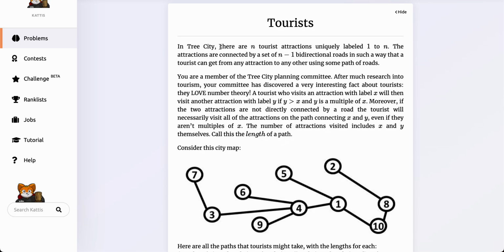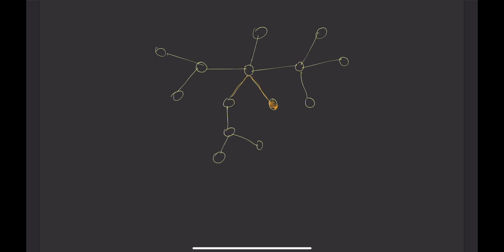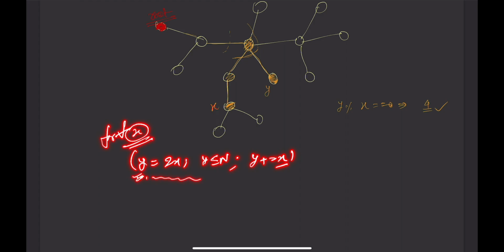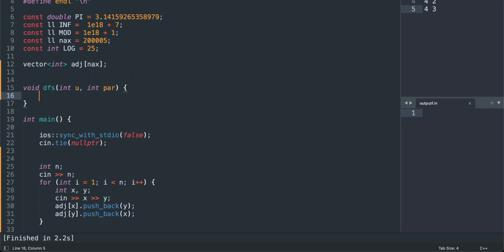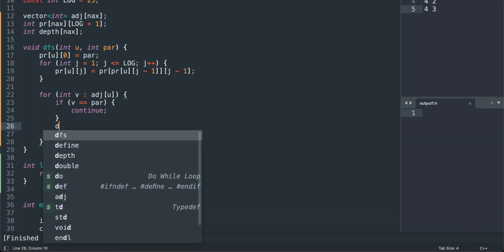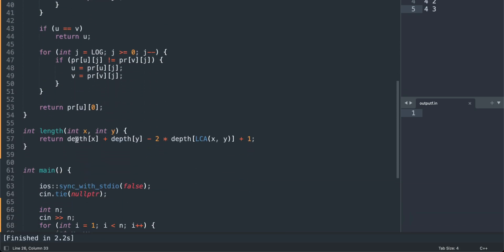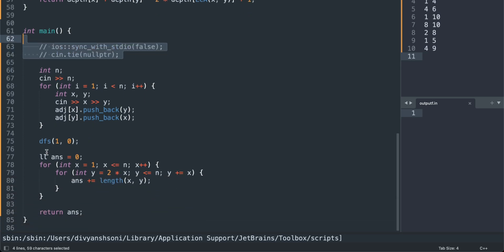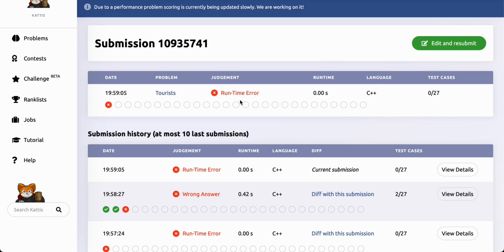Google Preparation | Graphs | Question 23 | LCA, Tourists, Kattis